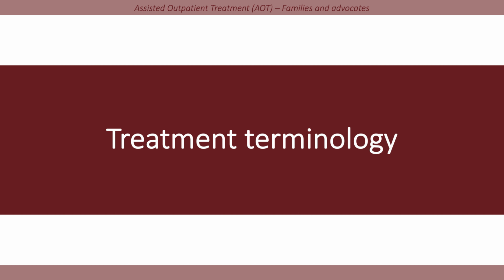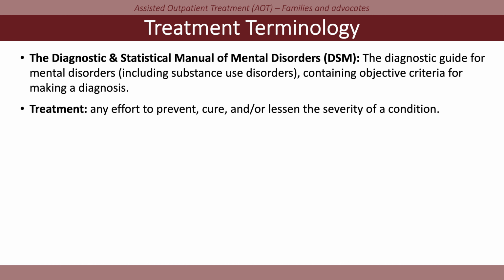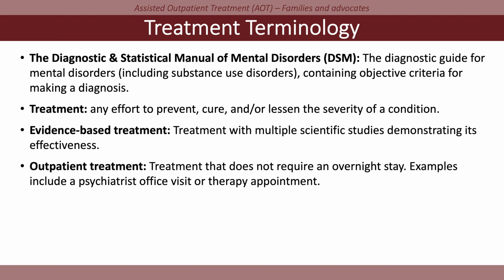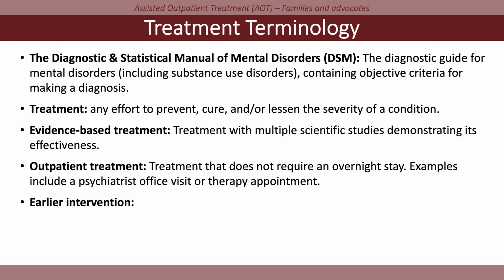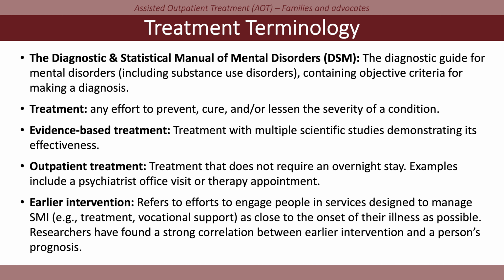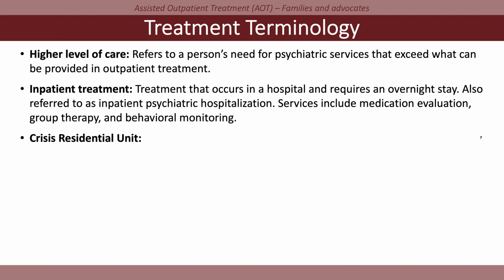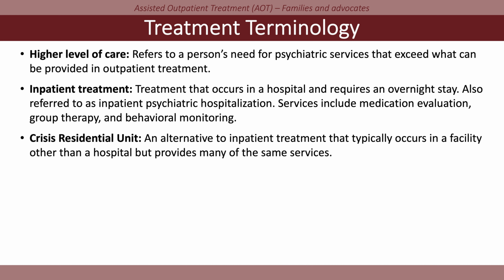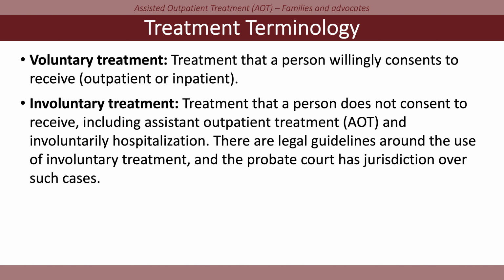Terminology 101: Treatment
In this video, Scott Smith, Ph.D. gives in-depth definitions of some key terminology used when talking about assisted outpatient treatment treatment. Use the chapters to navigate this content.

Chapters:
NEW TIMES
00:00 Opening
00:29 Diagnostic and Statistical Manual of Mental Disorders (DSM)
01:35 Treatment
02:17 Evidence-based treatment
03:05 Outpatient treatment
03:49 Earlier intervention
04:48 Higher level of care
05:26 Inpatient treatment
07:20 Crisis residential unit
08:10 Partial psychiatric hospitalization program
08:55 Psychiatric urgent care
09:28 Voluntary treatment and involuntary treatment
10:04 Non-adherence to treatment
10:53 Closing